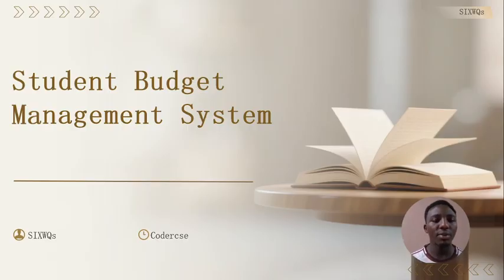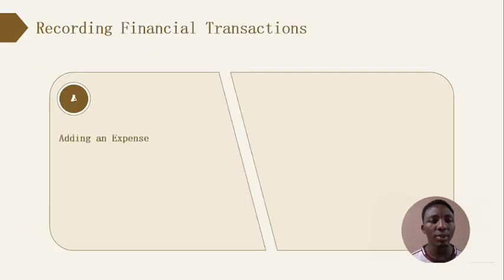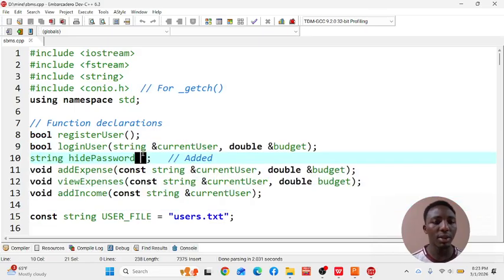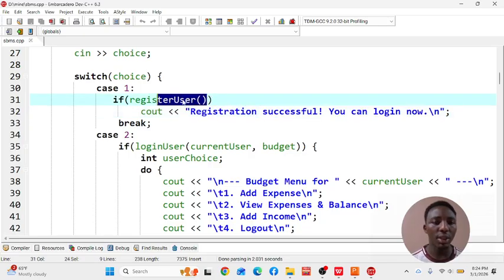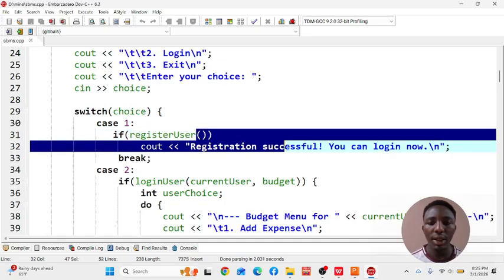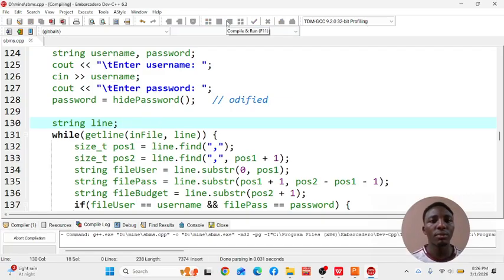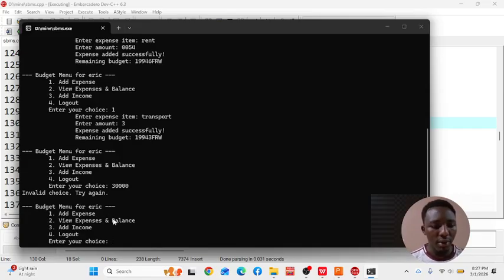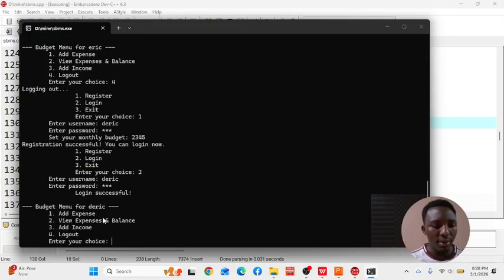STUDENT BADGET MANAGEMENT SYSTEM (SBMs)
LET'S BREAK ICE TO OUR PROJECT AS STUDENT BADGET MANAGEMENT SYSTEM (SBMs) IC C++